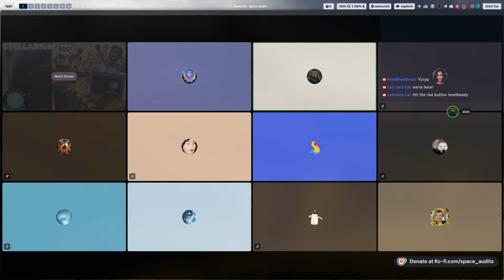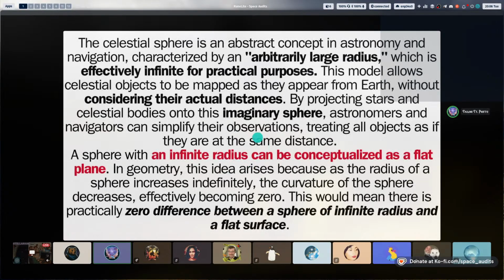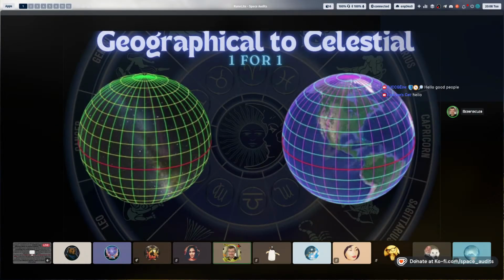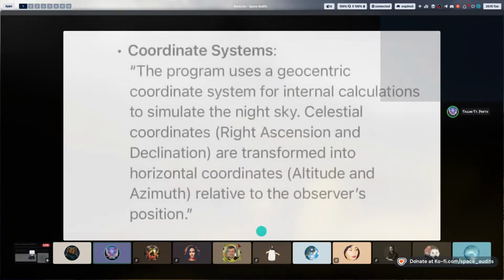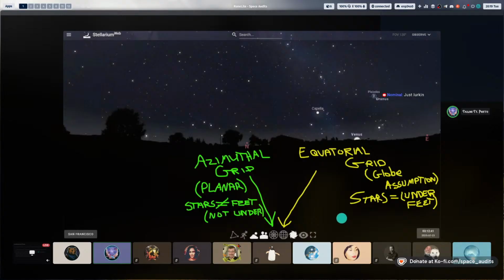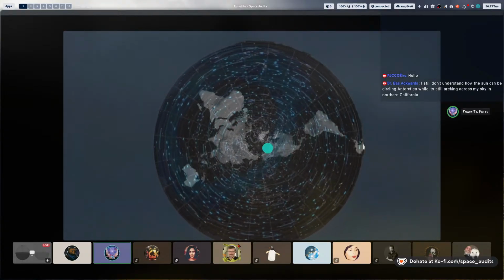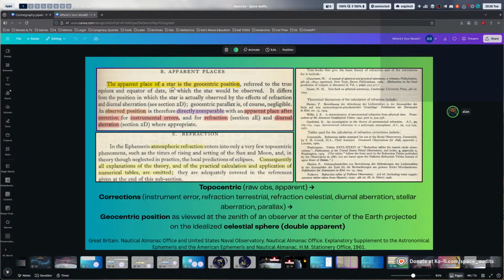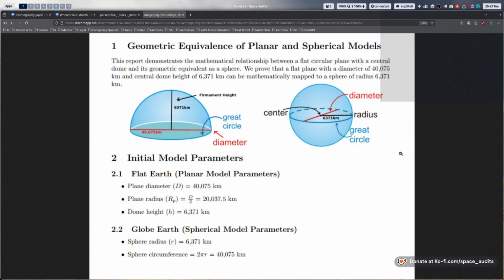Aether Round Table #96: The Backbone of Stellarium